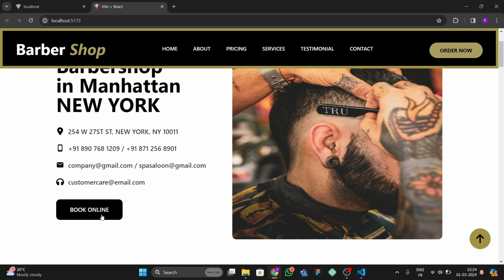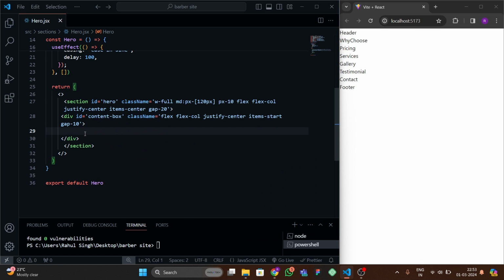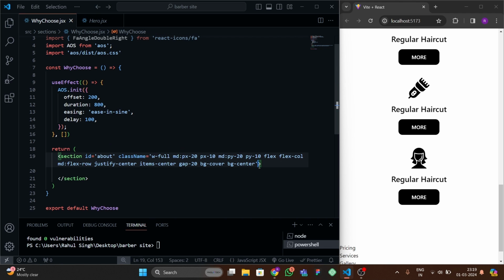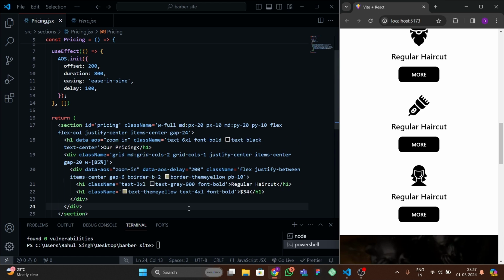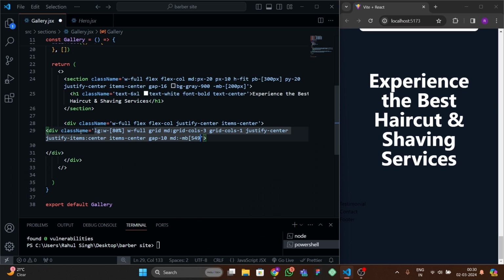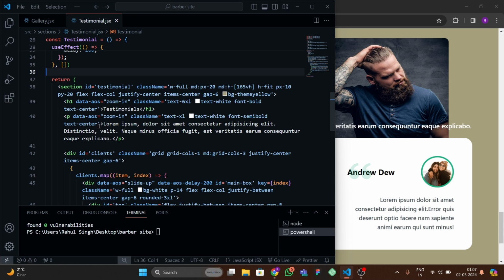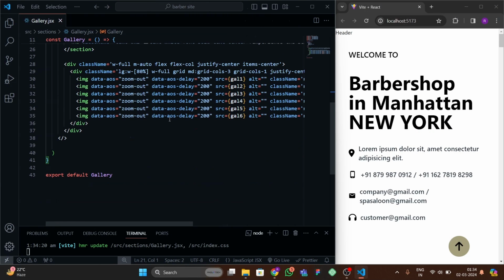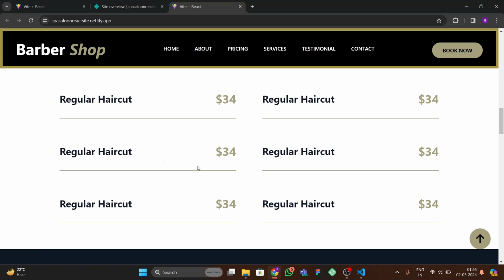Responsive SPA & SALON WEBSITE with REACT JS and TAILWIND CSS | React Tailwind Project 🔥🔥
Title: "Build & Deploy Responsive SPA & Salon Website using React JS & Tailwind CSS | Frontend Project 2024"

Description:

🚀 Welcome to our latest tutorial where we dive into the exciting world of frontend development! In this step-by-step guide, we'll show you how to build and deploy a stunning Single Page Application (SPA) for a Salon website using React JS and Tailwind CSS. 🔧💇‍♀️

- Setting up a React JS project from scratch.
- Creating a responsive and visually appealing UI with Tailwind CSS.
- Implementing routing for a smooth Single Page Application.
- Leveraging state management in React for efficient data handling.
- Tips and tricks for optimizing your code and improving performance.
- Deploying your SPA using popular hosting platforms.

🎬 Timestamps:
00:00 - Introduction & Project Overview
04:43 - Project Setup
14:16 - Hero section
35:13 - Why choose us section
50:12 - Pricing section
56:47 - Services section
1:07:51 - Gallery Section
1:17:03 - Testimonial Section
1:32:26 - Contact Section
1:40:40 - Footer Component
1:50:03 - Header Component
2:06:27 - Deploy for free

🛠️ **Tools Used:**
- React JS: A powerful JavaScript library for building user interfaces.
- Tailwind CSS: A utility-first CSS framework for rapid UI development.
- Visual Studio Code: Our preferred code editor for this project.
- Netlify: For free deployment of the project.

📁 **Project Files:**
Access the full project files and code snippets here

🚨 **Prerequisites:**
Ensure you have basic knowledge of HTML, CSS, and JavaScript. No prior experience with React or Tailwind CSS is required, as we'll guide you through each step.

👩‍💻 **Get Involved:**
Have questions along the way? Drop them in the comments, and our community will be happy to help!